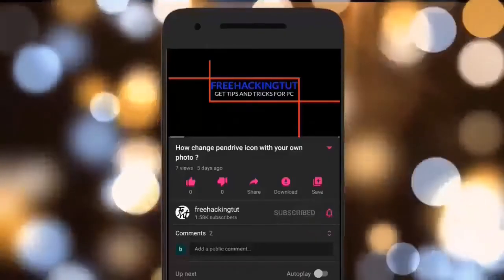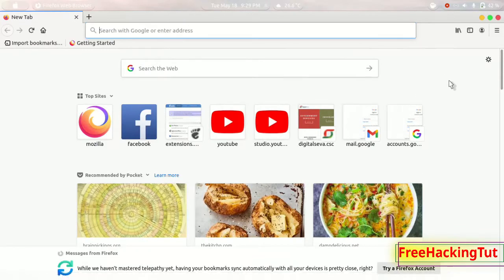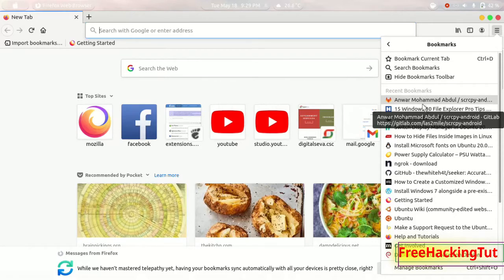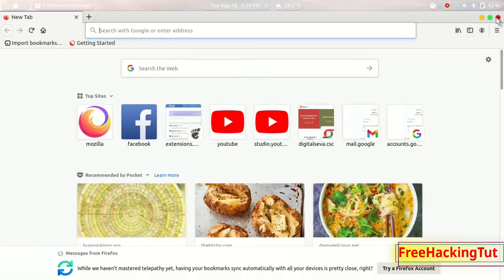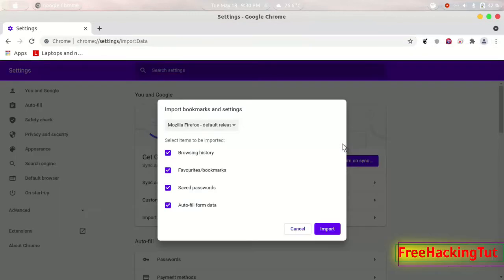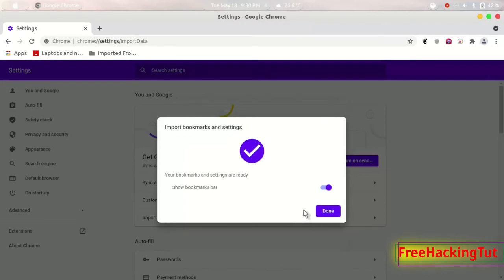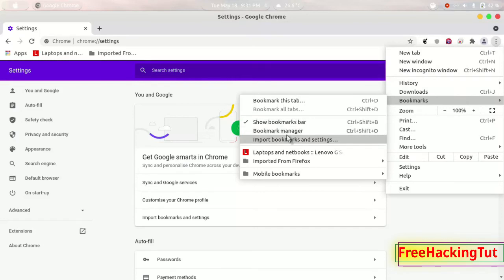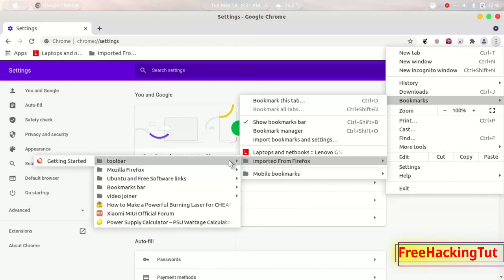How to transfer Bookmarks in Firefox to Google Chrome ?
This video is all about how to transfer Bookmarks in Firefox to Google Chrome.